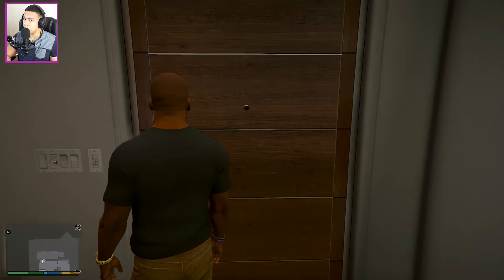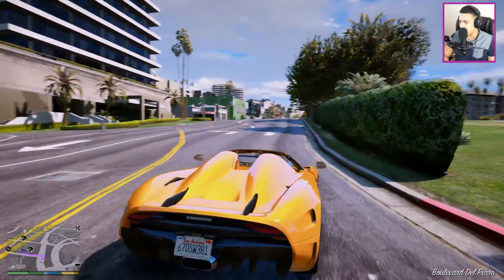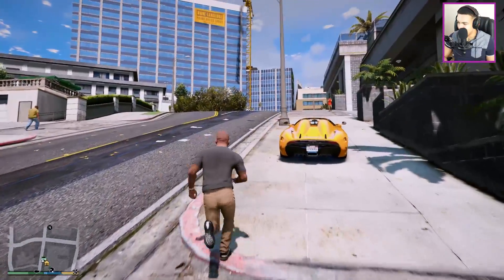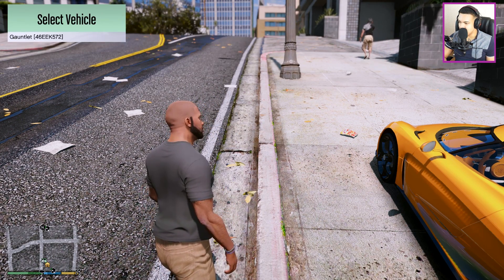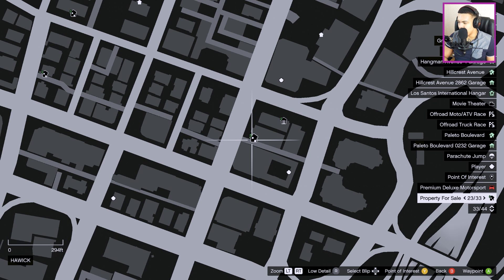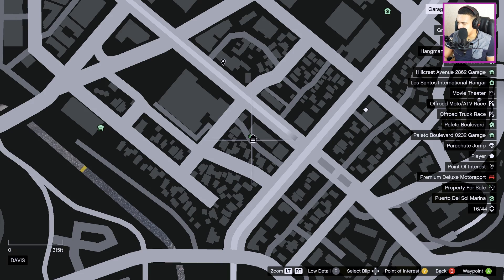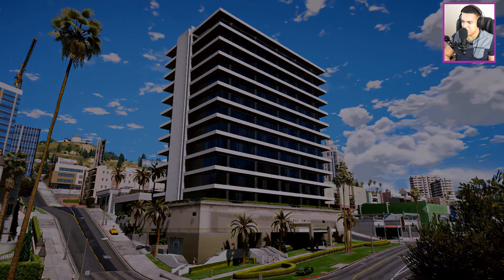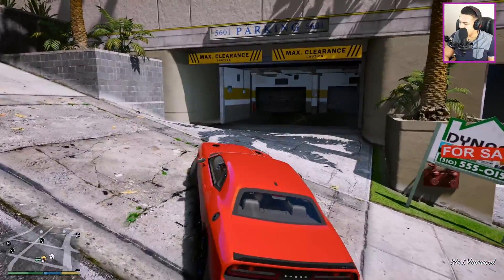GTA 5 REAL LIFE MOD #190 MY NEW AMERICAN MUSCLE CAR GARAGE